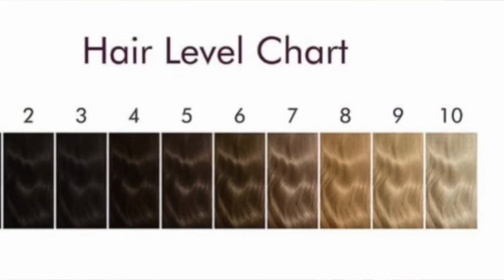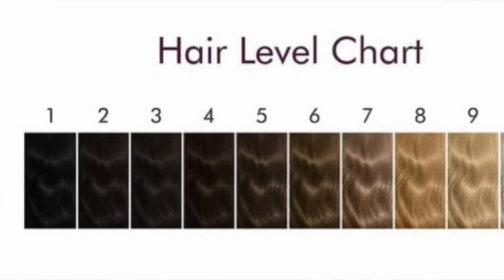Choosing PIGMENT COLOR // COLOR THEORY for PMU + understanding Pigments Colors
What is in your pigment colors. Understand how pigment colors are created and how to understand color theory when picking a pigment color for your client. (This is a new video that will be in our NEW OMBRE BROWS ONLINE COURSE... coming soon!)

📍Handmade in St. Louis, MO

⚠️THESE VIDEOS ARE INTENDED FOR VIEWING OF INSTRUCTIONAL MATERIAL ONLY BY LICENSED PERMANENT MAKEUP ARTISTS. ANY + ALL USES OF THESE VIDEOS WITHOUT PERMISSION OF BOSS BROWS LA, LLC IS STRICTLY PROHIBITED. YOU AGREE TO WATCH AT YOUR OWN DISCRETION, AND IN NO WAY HOLD KRISTI OR ANYONE AT BOSS BROWS LA, LLC RESPONSIBLE FOR ANYTHING PERTAINING TO YOUR PERSONAL BUSINESS OR CLIENTELE.⚠️